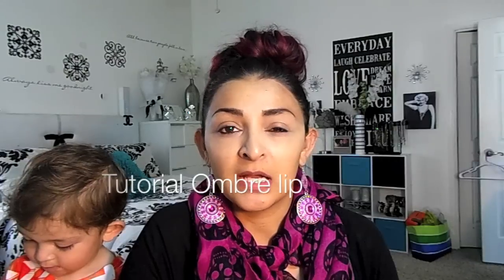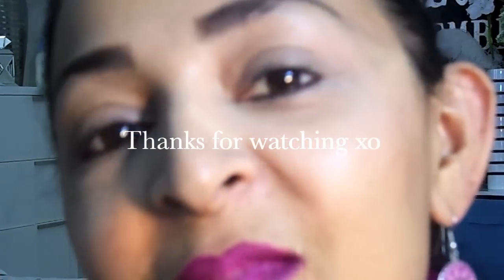How to : Ombre smokey wine Lip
Hi beauties!!
Okay here is a another ombré look smoky wine look a easy look  and this is one of my favorites that I rock all the time when I do A ombre !!